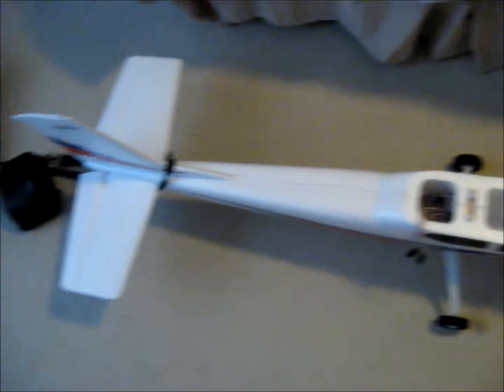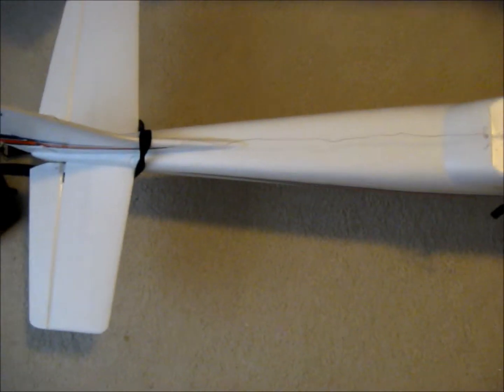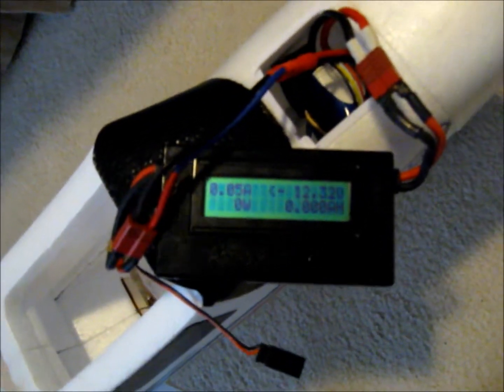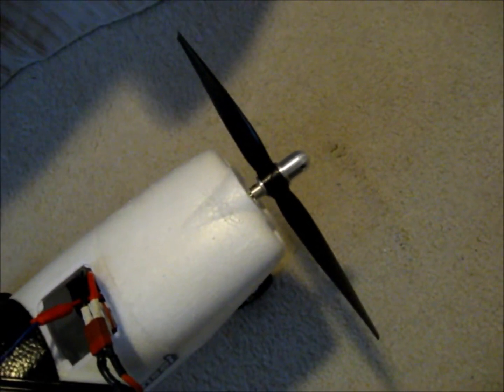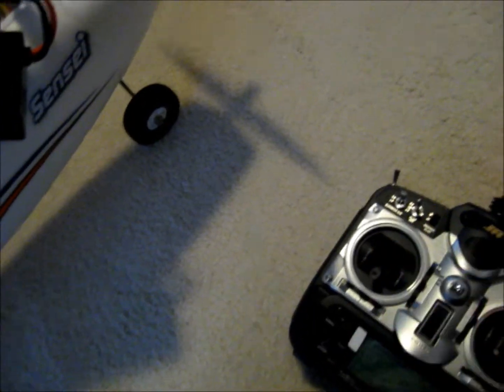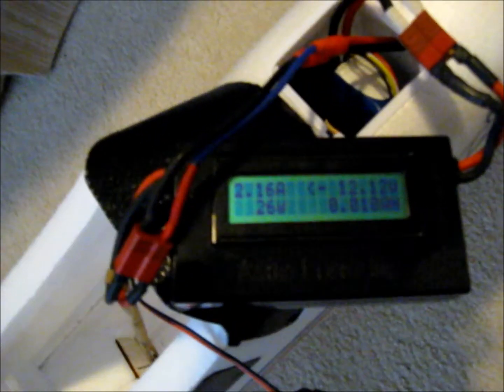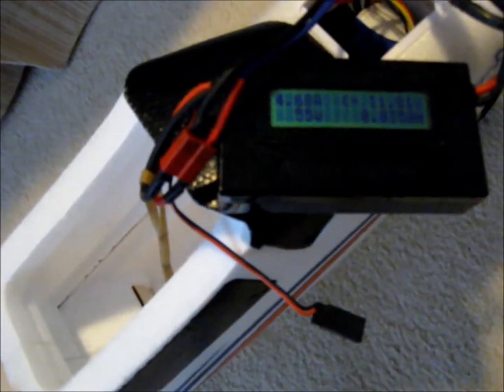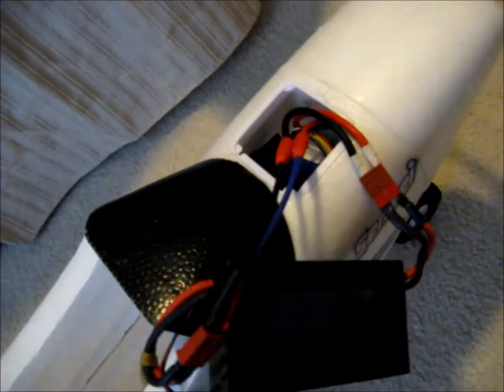Flyzone SENSEI Power System Measurement 10-01-2011.wmv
Flyzone SENSEI Power Measurement on Stock Power System while using PARK ZONE 9.75 X 9.7 propeller and 3-Cell, 2200mAH, 25C, Li-POLY.  Just a great setup.